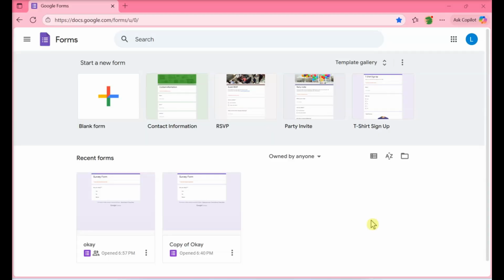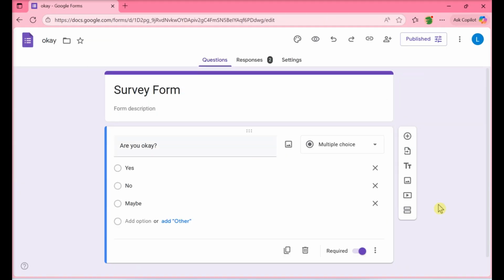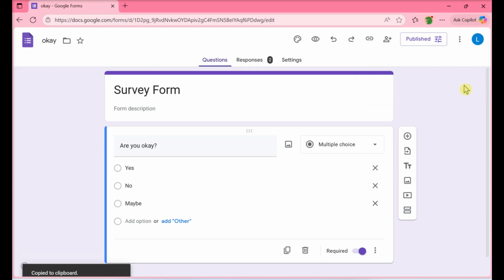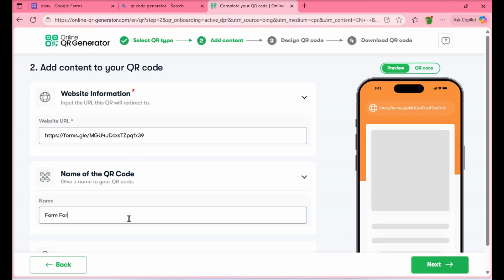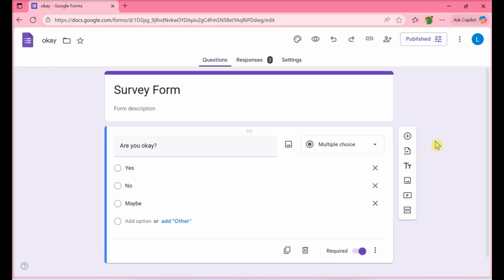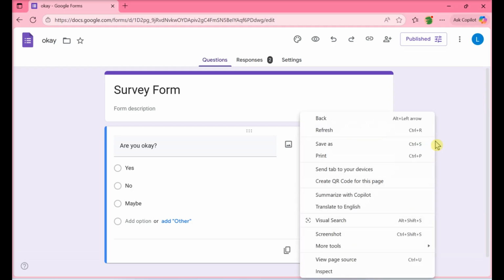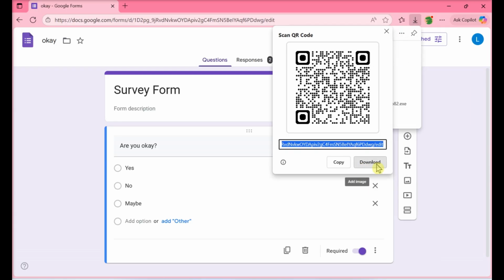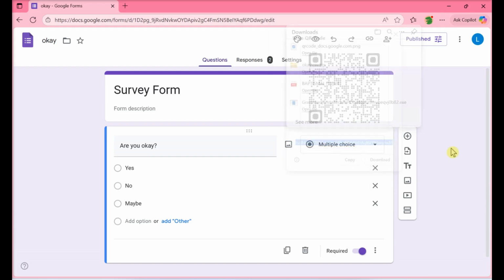How to Create a QR Code Linking to Your Google Form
Learn how to create a QR code that links directly to your Google Form for easy sharing. This tutorial shows simple ways to generate a QR code so people can instantly open your form using their phone or camera app.